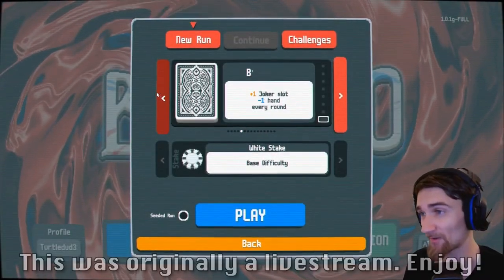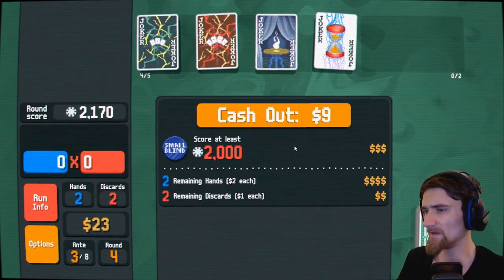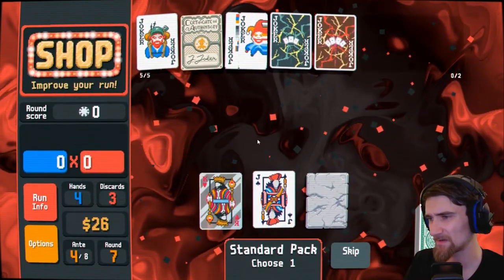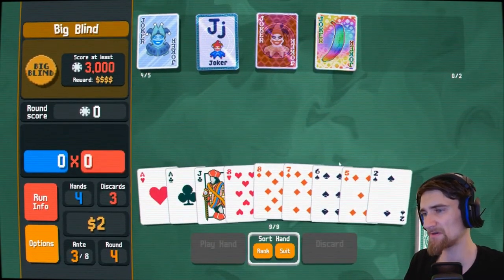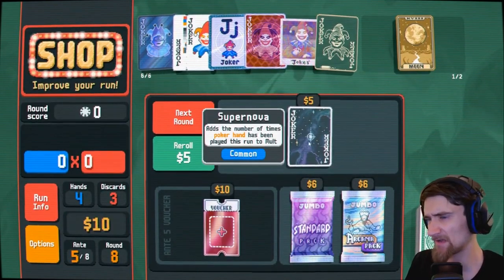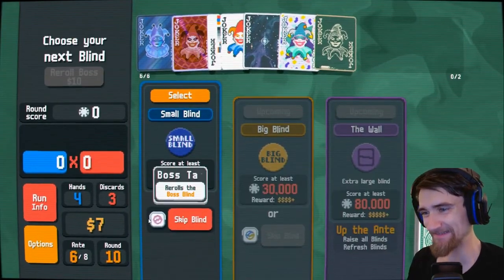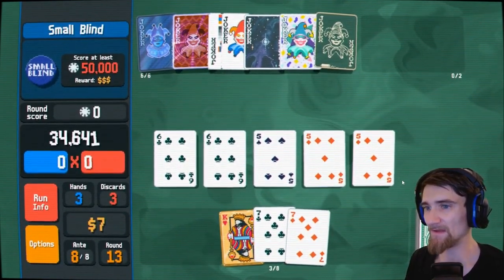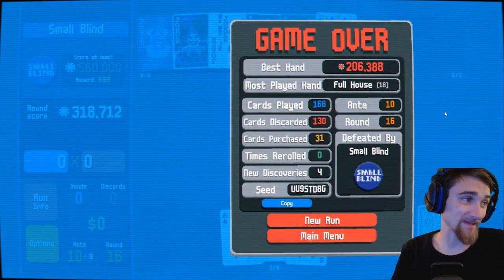A Great Green Deck Run | Balatro (Recorded Livestream)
I was livestreaming Balatro and ended up with quite a nice Green Deck run. Enjoy!